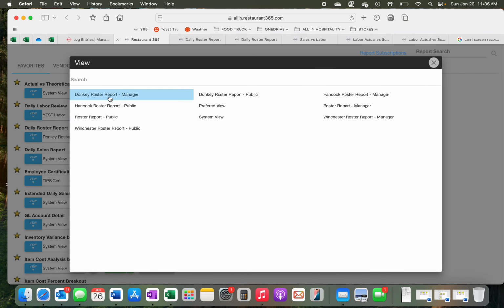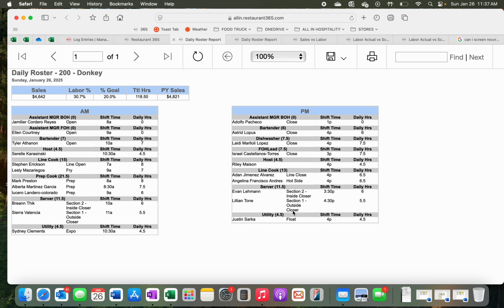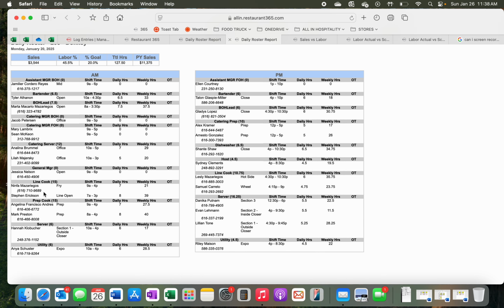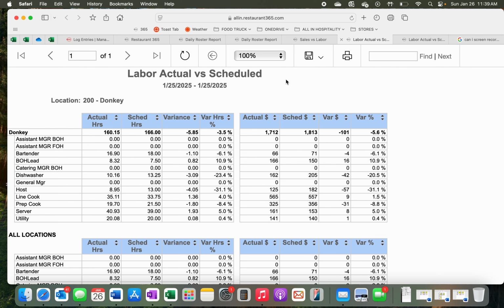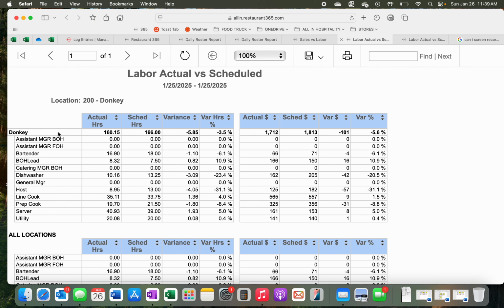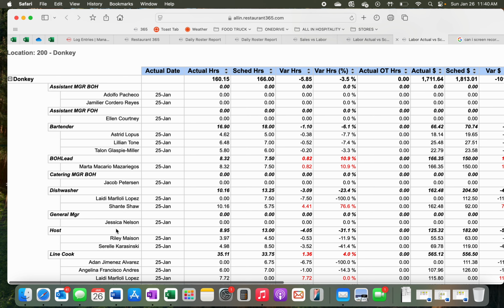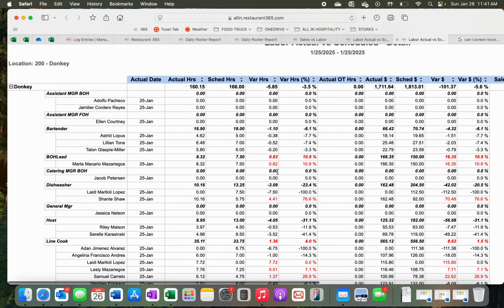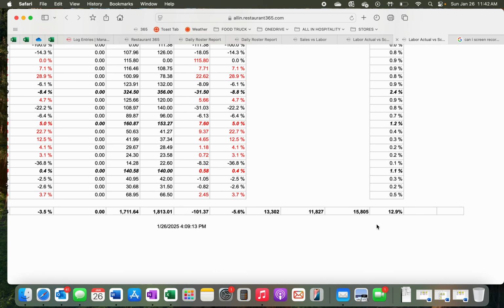How to Read: Roster & Labor Reports R365